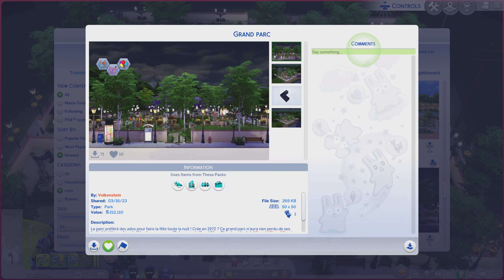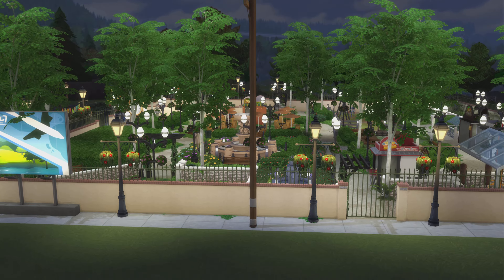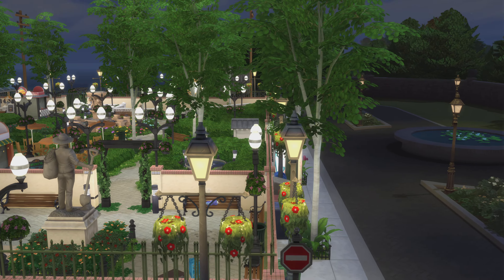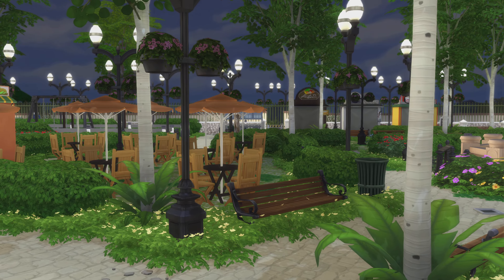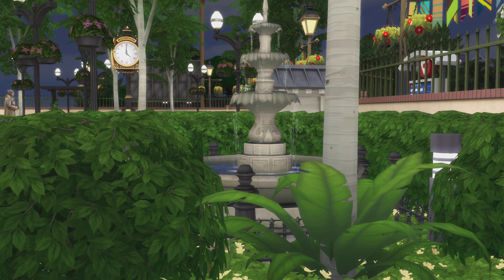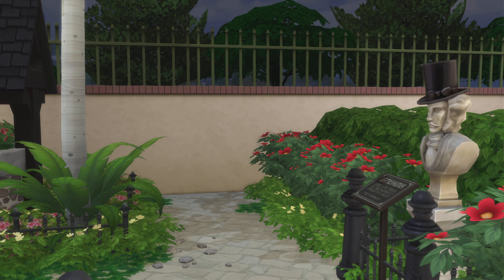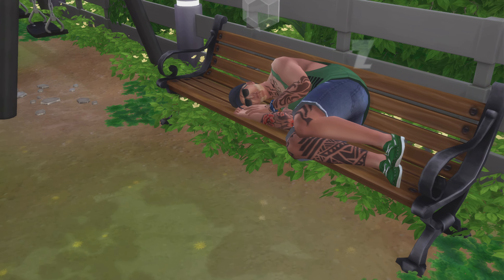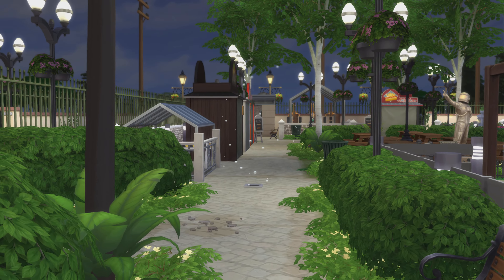The Sims 4 Gallery Lots ep# 1849 Grand parc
Id- Volkenstein         Lot- Grand parc             lot size - 50x50            lot type - park           Playable            please check out their other creations as well